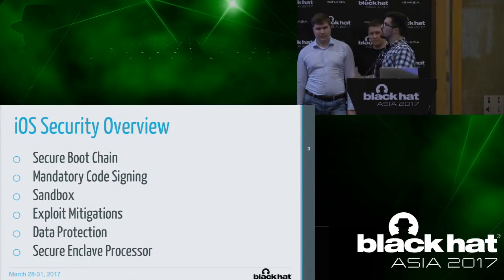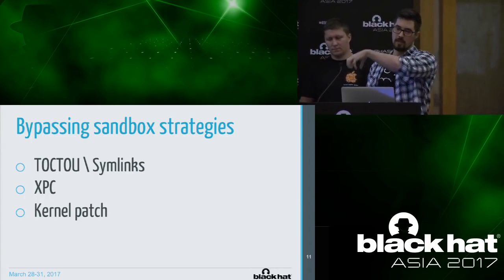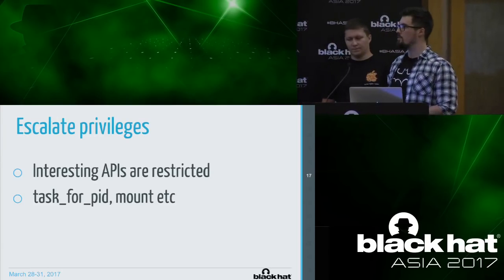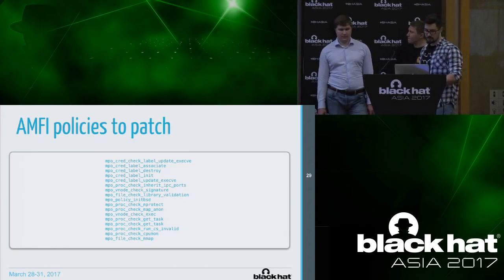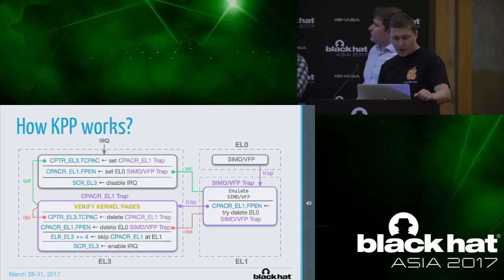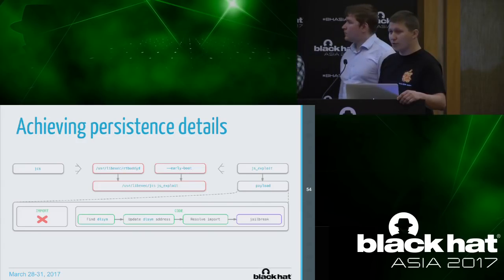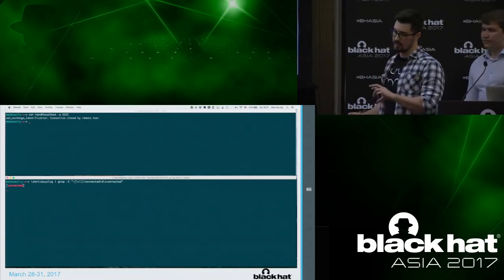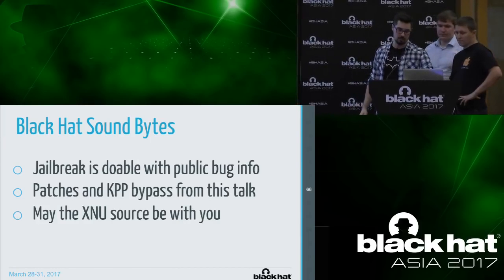Black Hat Asia 2017 - Max Bazaliy & Alex Hude & Vlad Putin - Fried Apples: Jailbreak DIY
In this talk we focus on challenges that Fried Apple team solved in a process of making untethered 9.0-9.3.x jailbreak. We will reveal the internal structure of modern jailbreaks, including low level details such as achieving jailbreak persistence, creating a patchfinder to support all device types and finally bypassing kernel patch protection.

We will cover a sequence of vulnerabilities and exploitation details that were used for initial arbitrary code execution, sandbox bypassing, kernel address leaking, arbitrary code execution in the kernel and finally persistent code signing bypass.

The current talk also covers various tools and techniques used in a process of making a jailbreak. This includes finding ROP gadgets, kernel patch lookup tools (patchfinders), kernel analyzers etc.

Another topic is how to build a jailbreak chain. In other words, how to put everything together to get final, simple to use jailbreak utility.

Finally, we show new exploit mitigations and security enhancements that Apple added in iOS 10, like KPP, including hardware based patch protection in iPhone 7 and 7+, sandbox enhancements and a new heap management techniques.